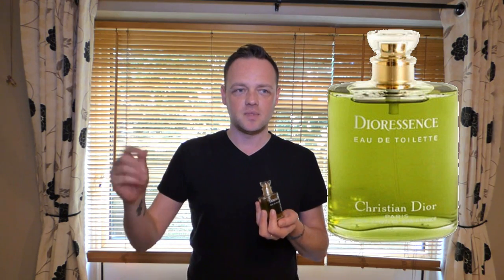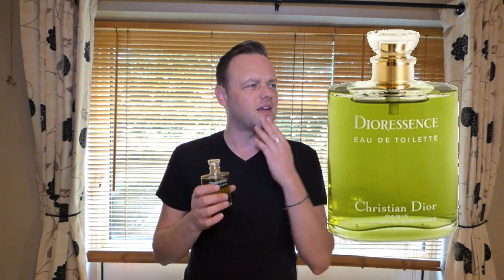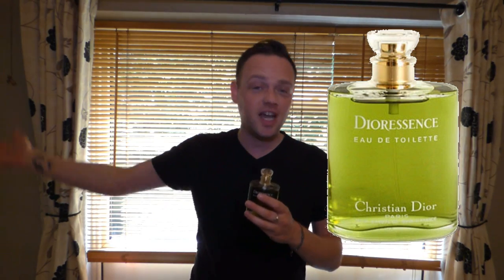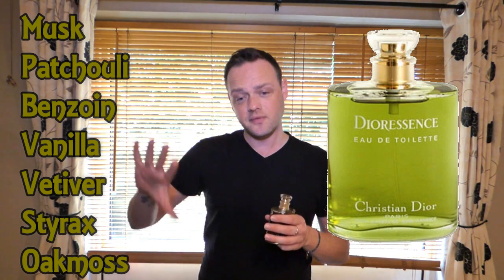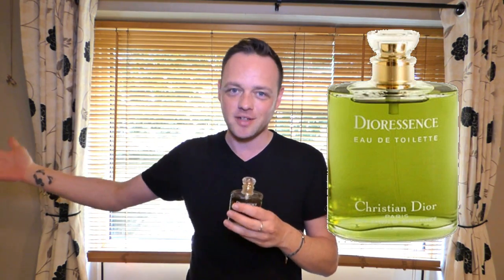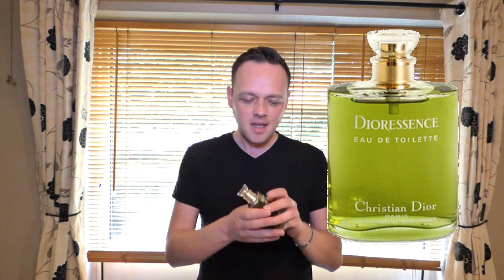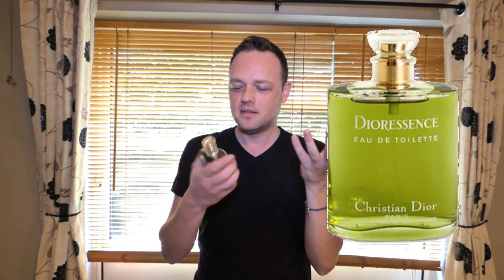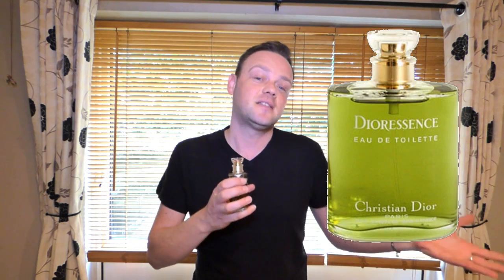Christian Dior Dioressence Fragrance Review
Reviewing a classic is always difficult. Still, this one is a beauty!